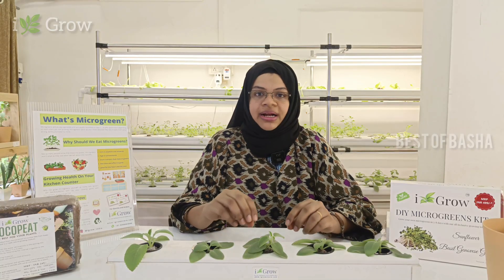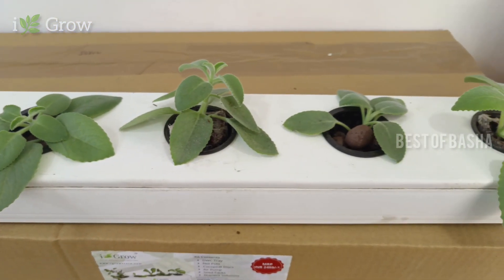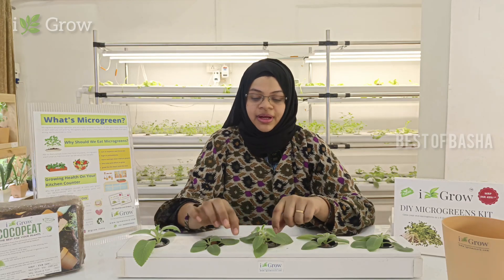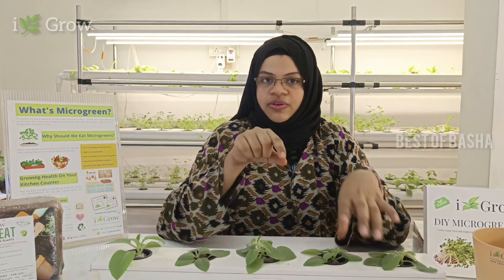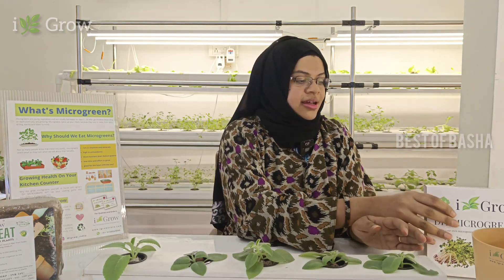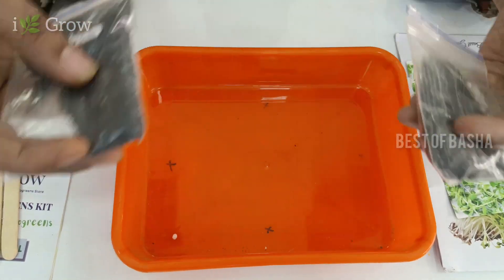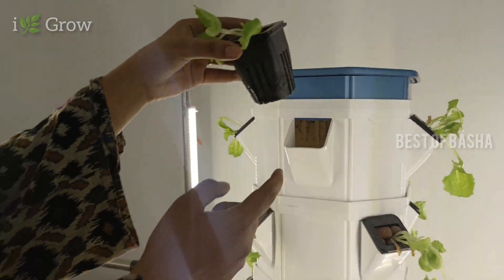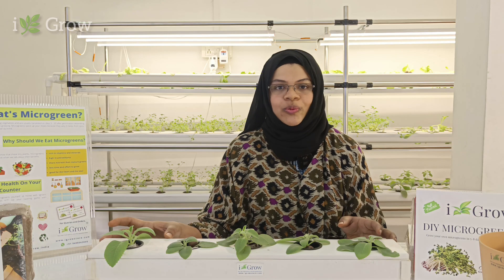INDIA-வின் First சூரிய ஓளி படாமலும் செடி வளர்க்கலாம்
Challanging Videos ,Entertainment Videos
Vlogging & Fun Games , Public Reviews
Helping Videos
❗SHOP DETAILS :
                           i 🌿 Grow
your own hydroponics & Microgreens store
🔸FOUNDER & CEO
    Zahra Nadeem
 iGrow Innovative Solutions LLP
Address: 🖲️
               i 🌿 Grow
84, Jani Jahan Khan Road ,
ROYAPETTAH , Chennai - 14
🔸Near: S.S Hyderabad Biriyani 🍲

ANY PROMOTION VIDEOS
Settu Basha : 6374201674